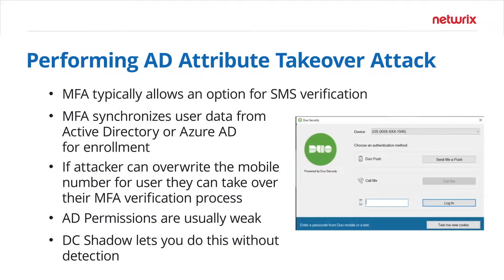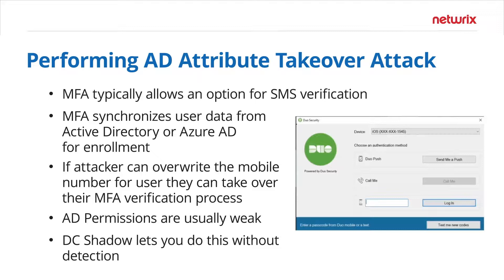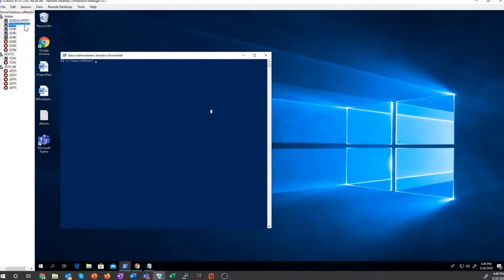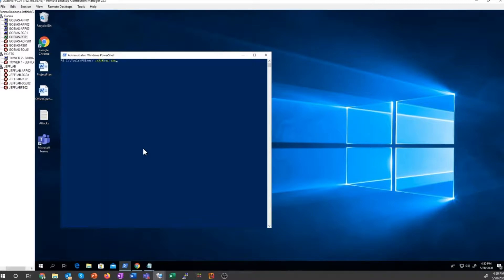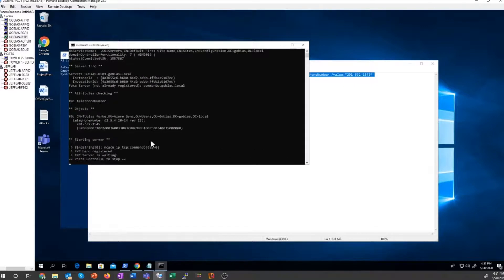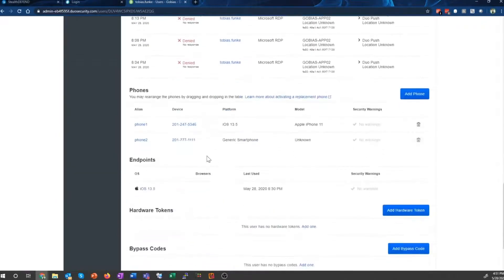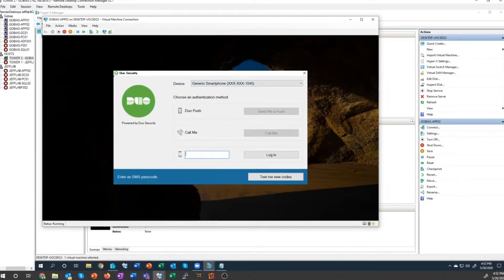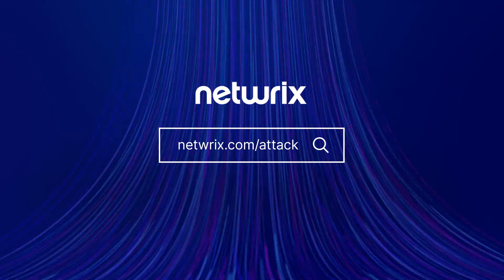Attack Tutorial: AD Attribute Takeover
This video explains the basics of the AD attribute takeover attack (which enables an adversary to bypass MFA), demonstrates its execution using the mimikatz tool and explains the main methods for mitigating it.